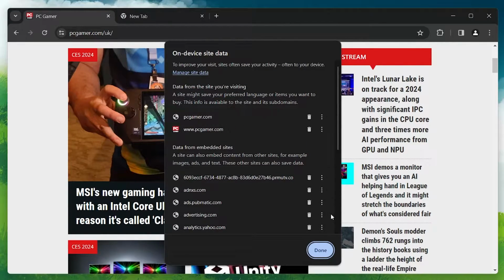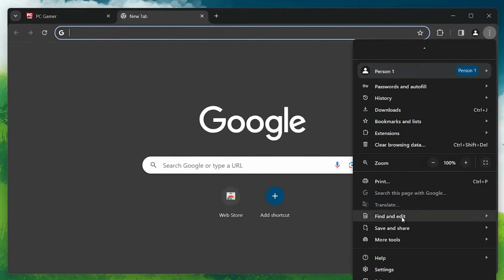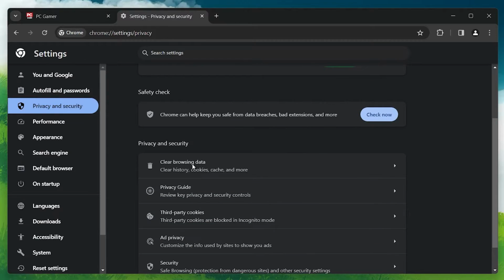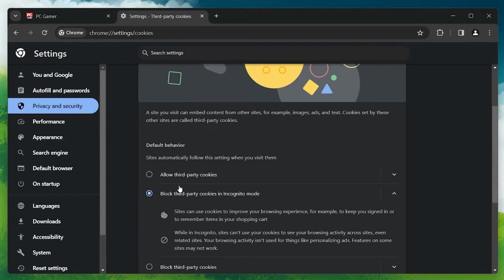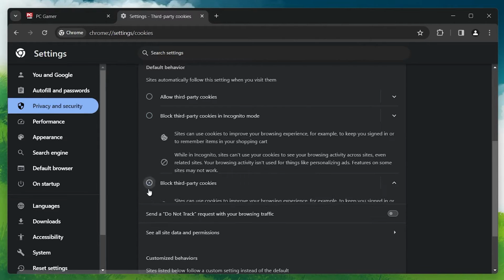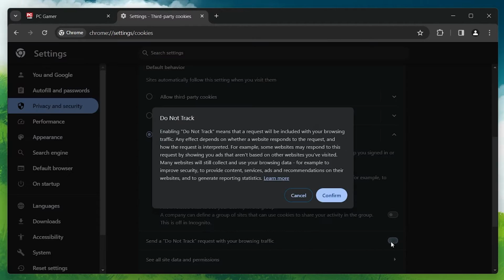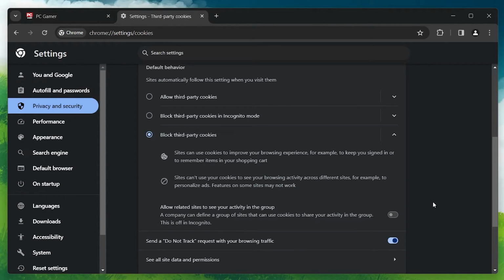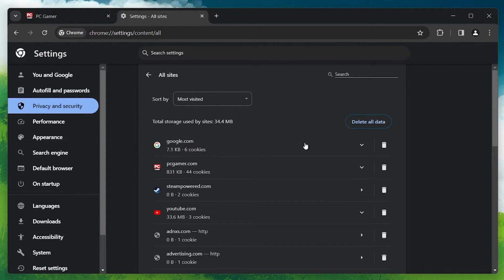How To Disable Cookie Tracking on Google Chrome - Easy Guide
A short tutorial on disabling cookie tracking on your Google Chrome browser.

Timestamps:
0:00 Introduction
0:12 What’s Cookie Tracking?
0:39 Chrome Cookie Settings
1:07 Disable Cookie Tracking on Chrome